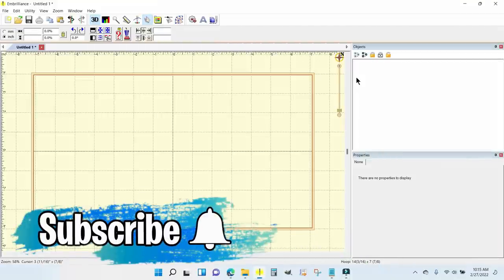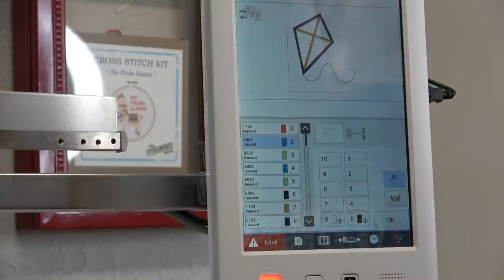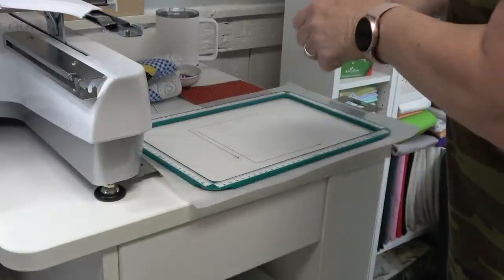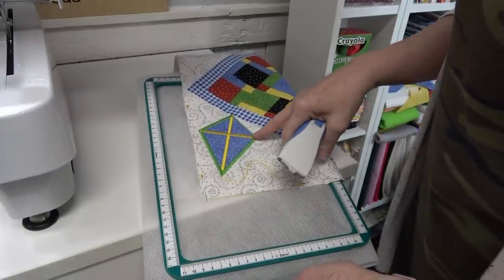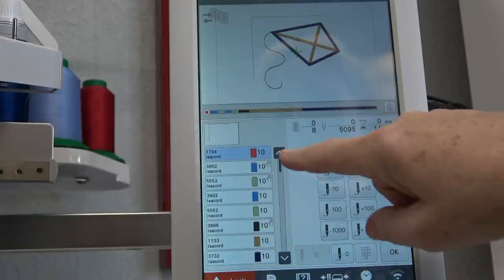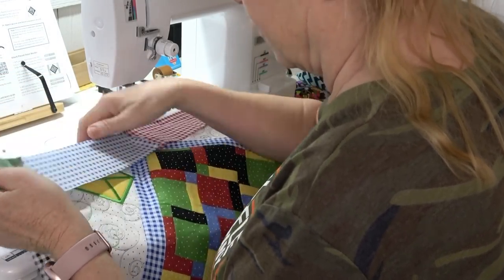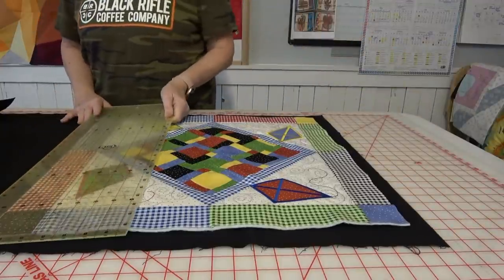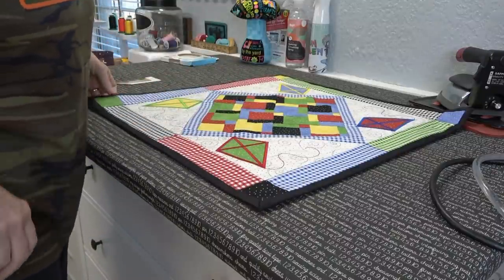March Kimberbell Cutie Table Topper - Pt 2 of 2 Fix a BooBoo / Multi-Needle Embroidery & Finish!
In this video, we'll embroider the kites and I show you how to fix wrong color stitching.  Then I'll do a self-binding finish!

If you'd like to stitch along with me for the Kimberbell Cuties Table Toppers, here are the supplies.  You can source your own fabrics and use up your scraps!

Pellon SF101

Brother Machine PQ1500SL

True Cut Rulers